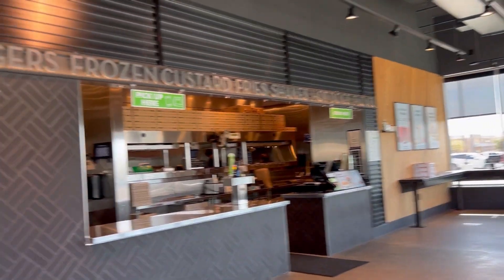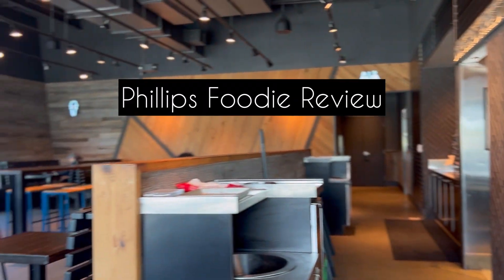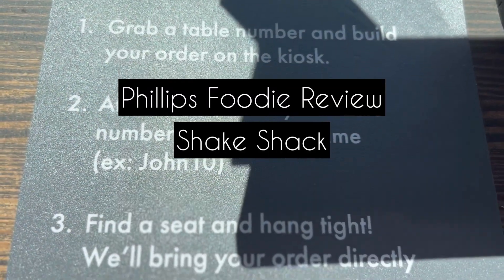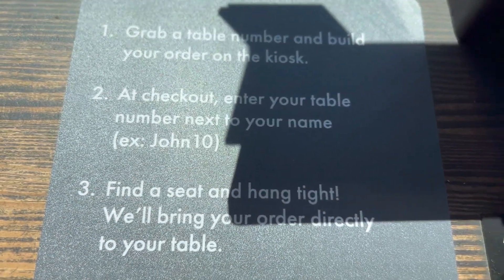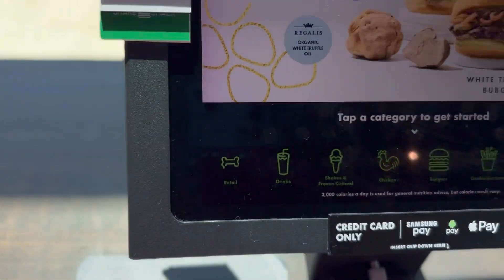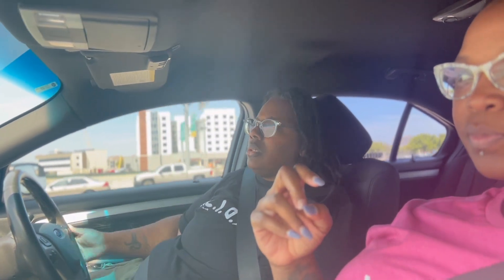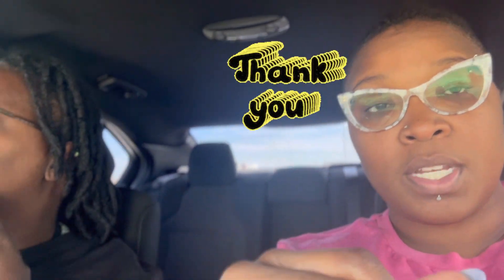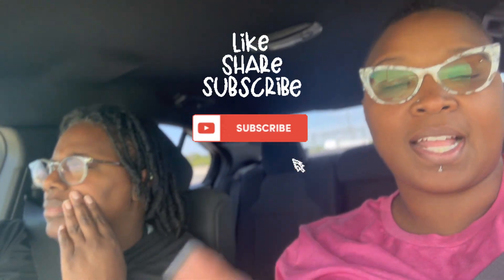Phillips Foodie Review | Shake Shack 🥤🍔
Another Phillips Foodie Review just for you😝

* Shake Shack
Las Colinas Location
6781 N. MacArthur Boulevard

* TRAVEL | Quick Getaway - Branson, MO 🤯 Part 1 | Titanic + Lambert's Cafe + Hollywood Wax Museum

* TRAVEL | Quick Getaway - Branson, MO 🤯 Part 2 | Retro Mania + The Christ of the Ozarks

* TRAVEL | Weekend Getaway - Memphis, TN 🤯Civil Rights Museum + Beale Street + Emmett Till

Music in Vlog by Jeff Kale